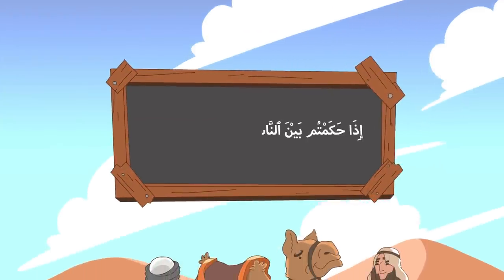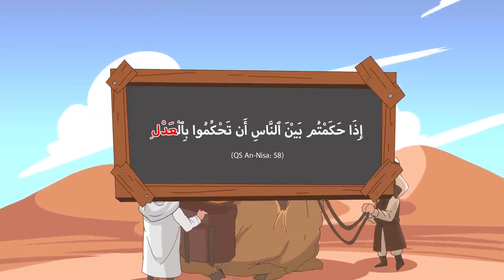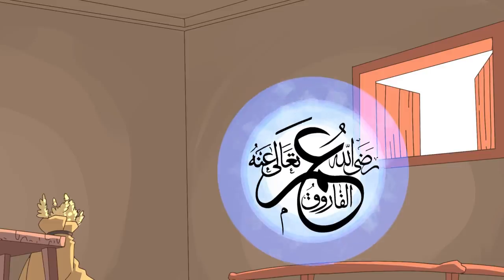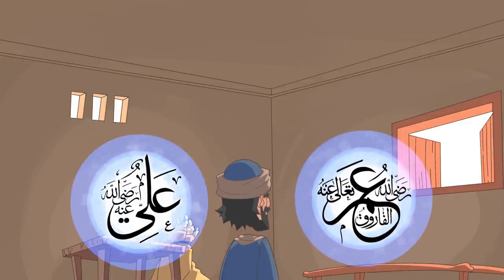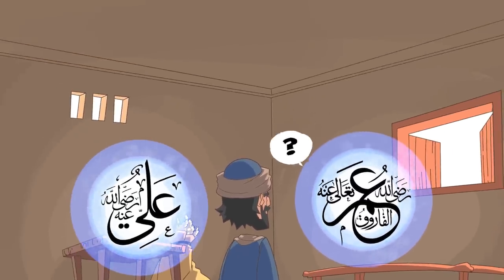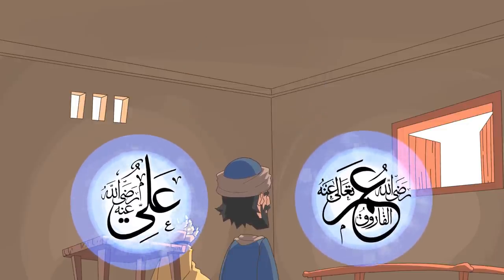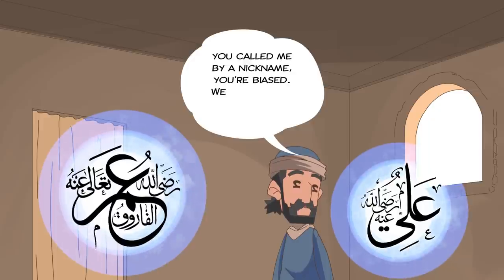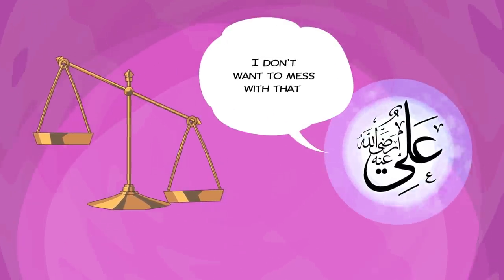Justice: What's the Right Thing to do? - Nouman Ali Khan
When you and I make judgments, that we make them with justice.

🔁 Share and Help us spread the Message of Ustadh Nouman Ali Khan - @bayyinah